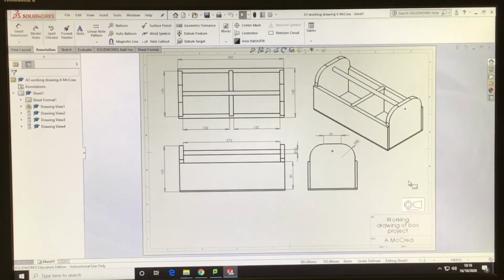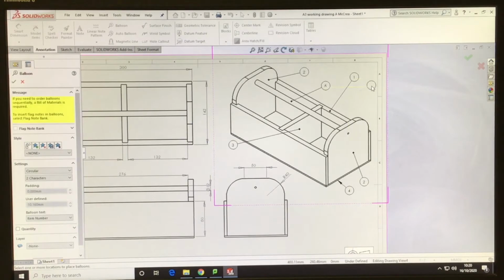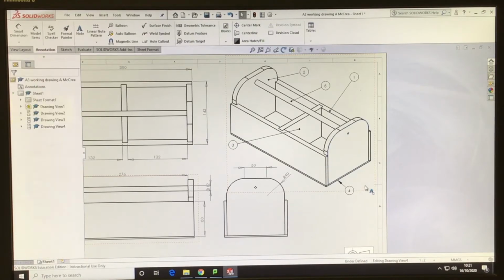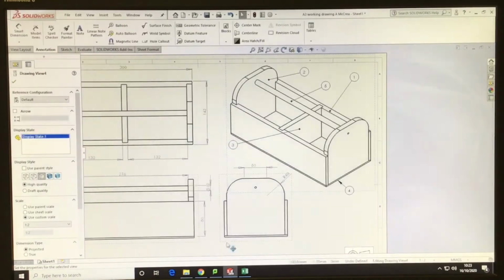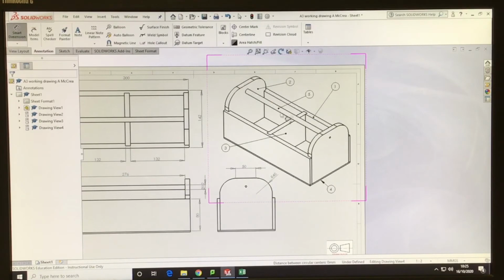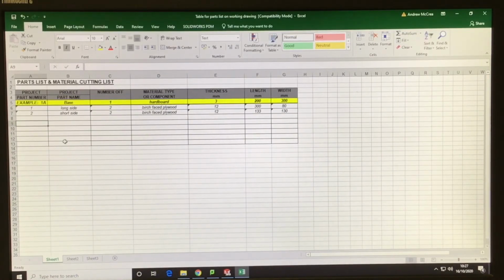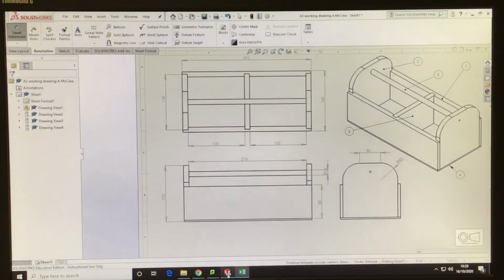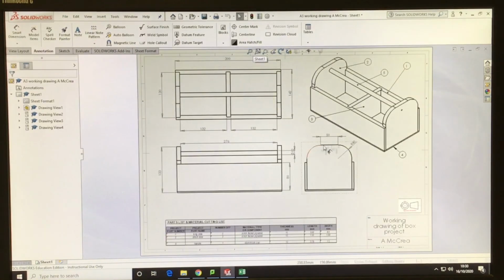CCB T&D Dept - Solidworks - working drawing - adding a parts list table